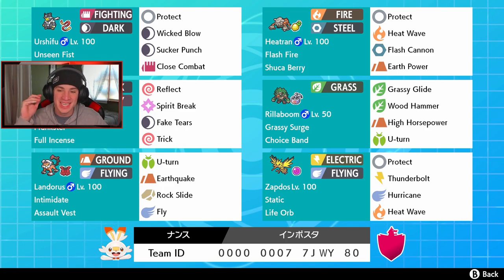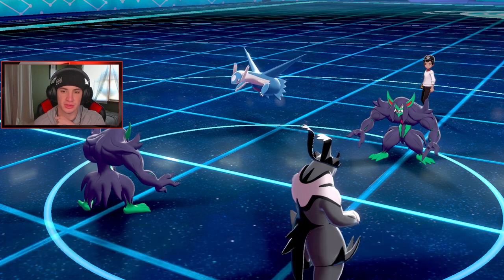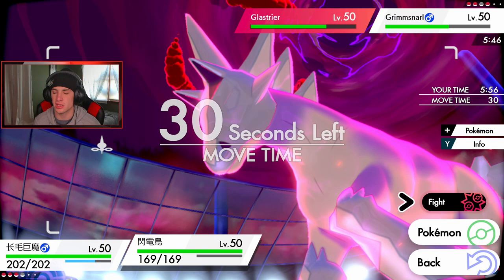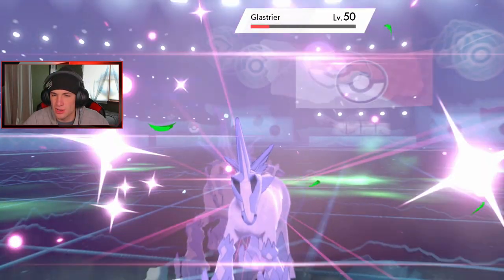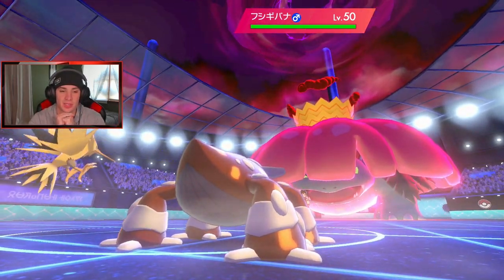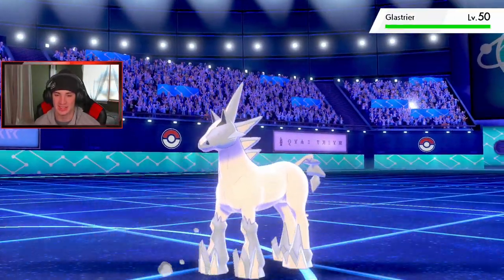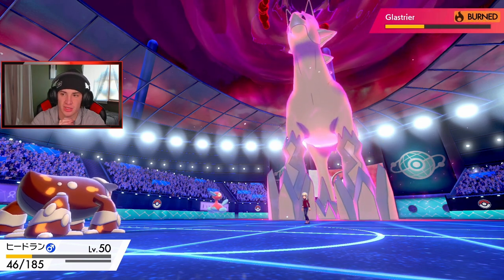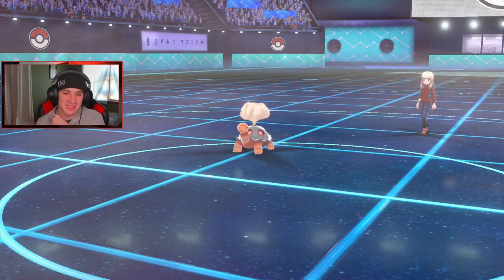Life Orb Zapdos Takes On Ranked! - Pokémon Sword and Shield Competitive Ranked Double Battles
Team Code: 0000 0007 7JWY 80

Life Orb Zapdos team that we show off in Ranked battles!.

GAME INFO
Name: Pokemon Sword and Pokemon Shield
Developer: Game Freak
Publisher: The Pokemon Company, Nintendo
Platforms: Nintendo Switch
Release Date: November 14, 2019